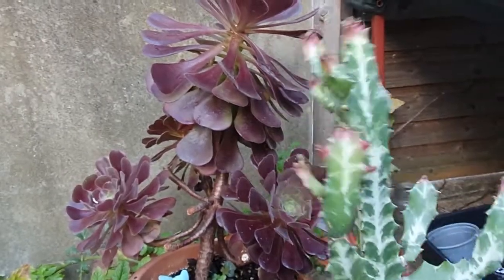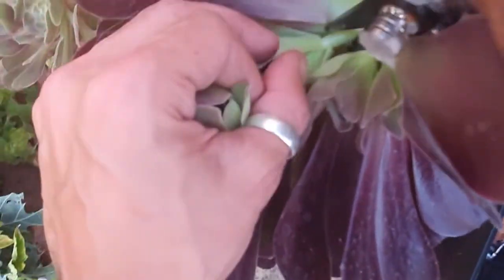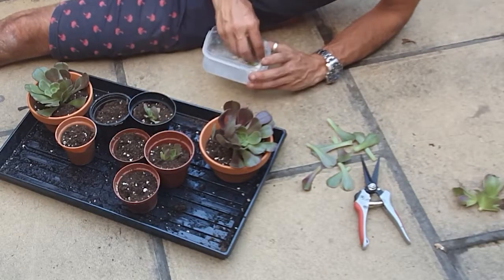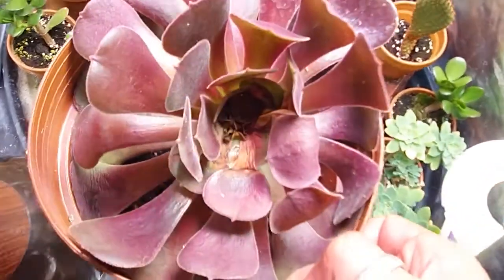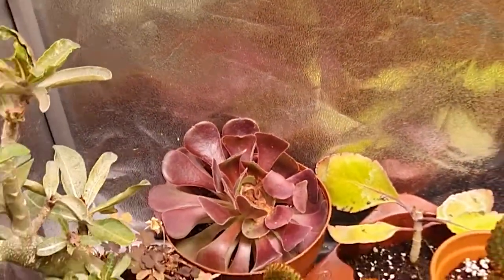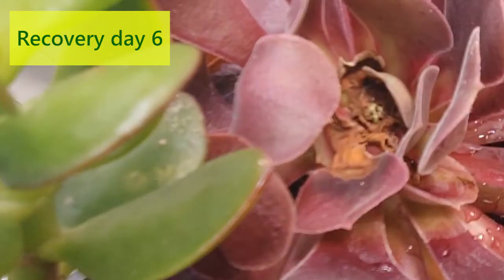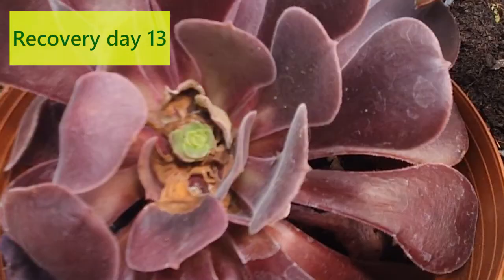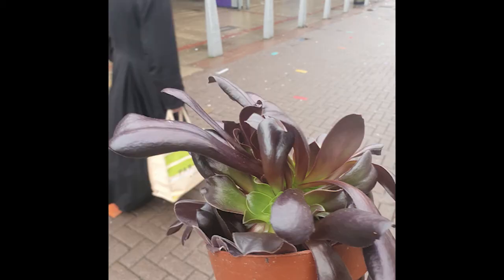Ashanti the Aeonium 2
cutting, rooting, potting up, selling and recovering a sick succulent